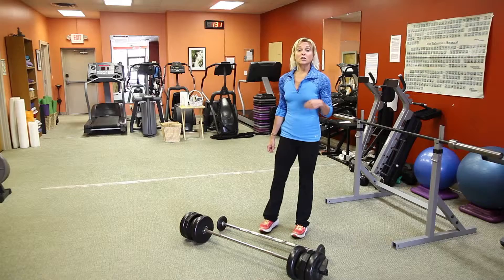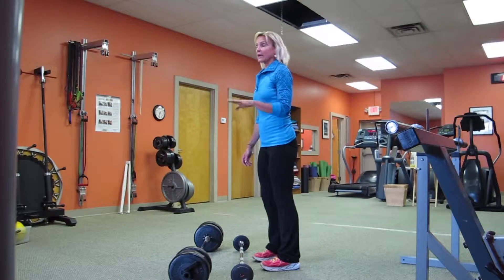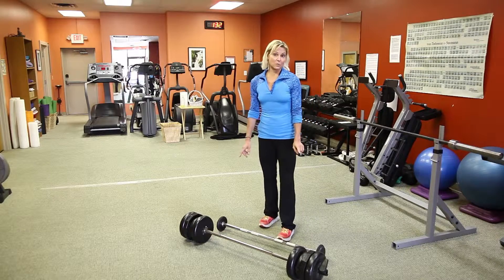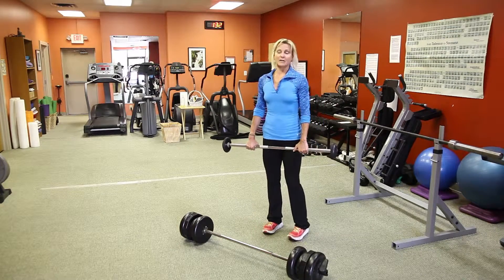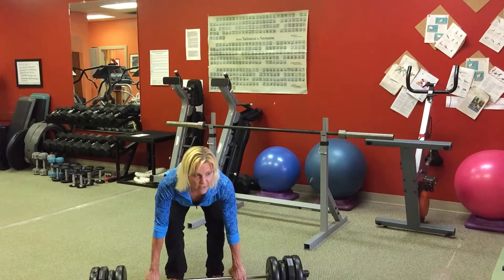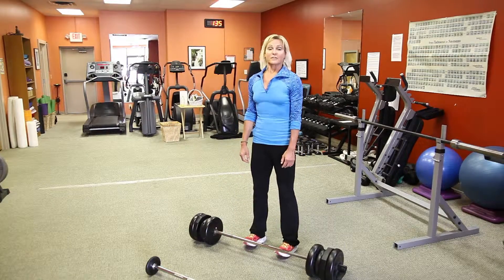Menopause Strength Workout #3: Deadlifts with Judy Torel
Part of the "Muscle-Building Strength Workout for Menopausal Women" series by Judy Torel.

Exercise #3: Deadlifts

Judy Torel is a personal fitness expert based in Albany, NY. She has over 30 years of training, education, and experience working in the fitness industry.